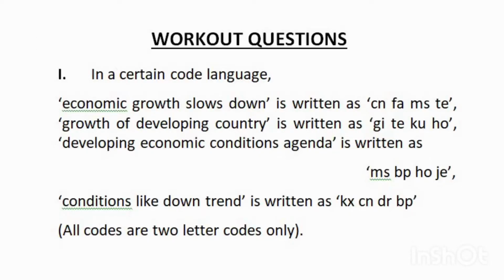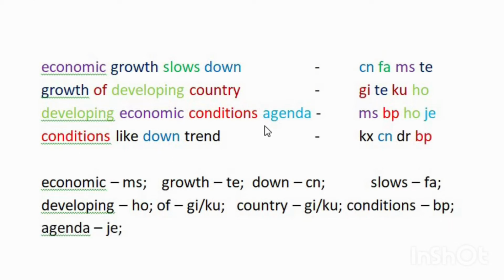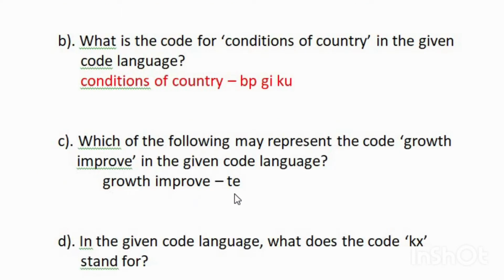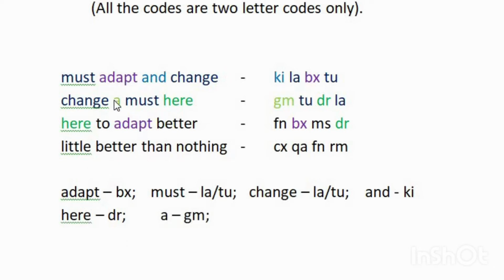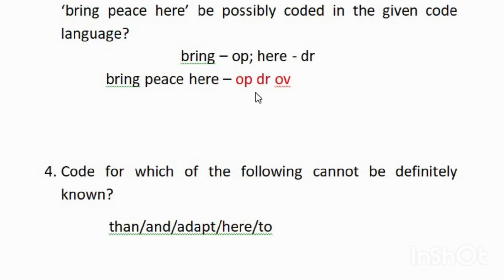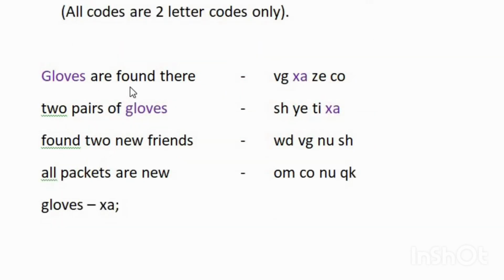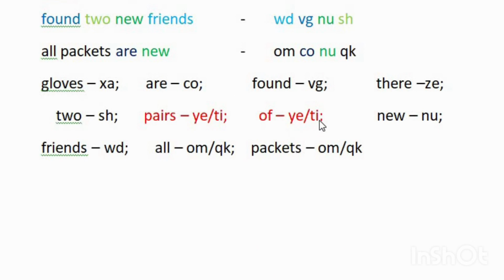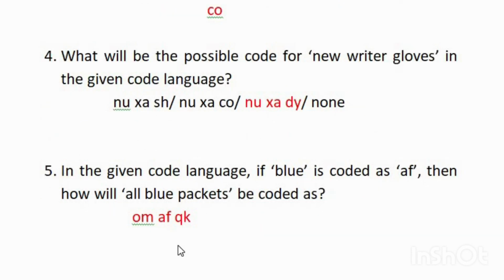CODING AND DECODING - 4 WORKOUT SOLUTIONS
The video explains the solutions of workout questions on the 4th type of coding and decoding.